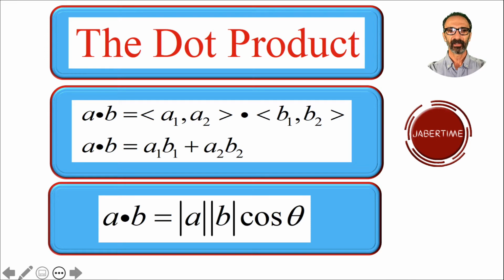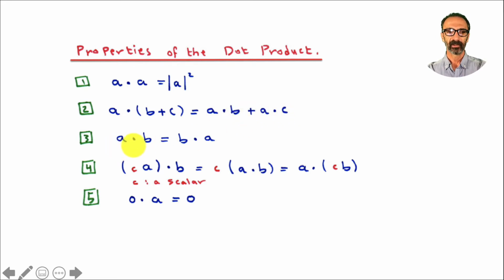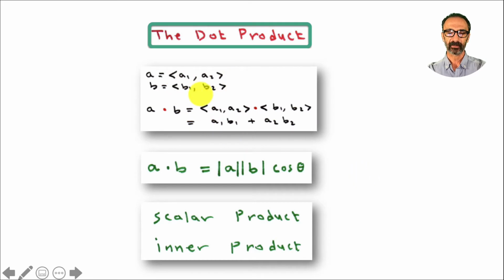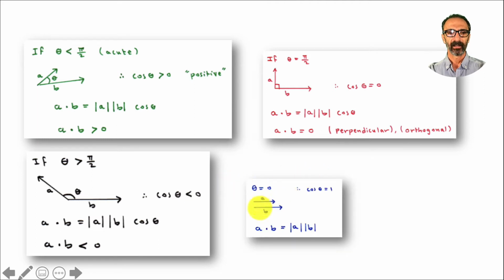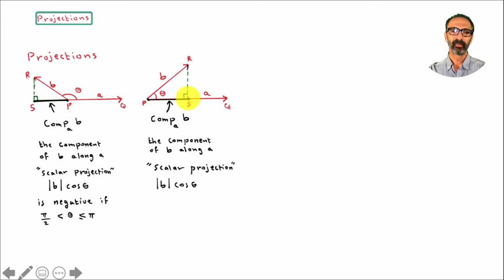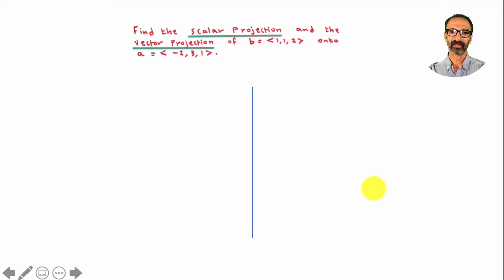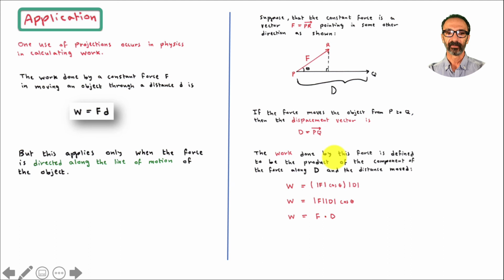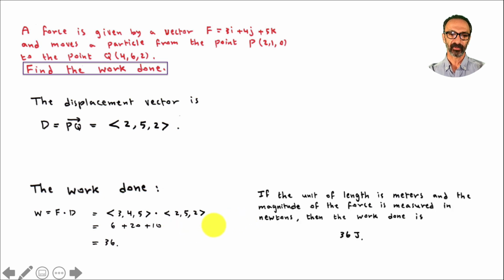The Dot Product.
Two formulas.

JaberTime